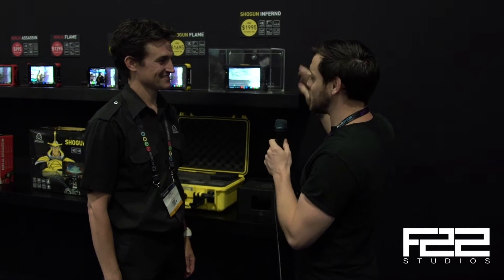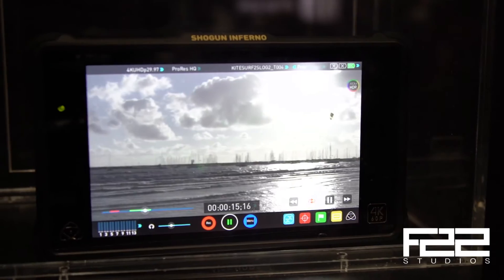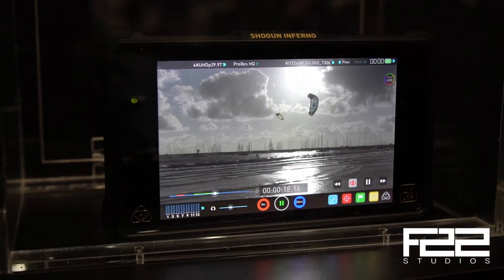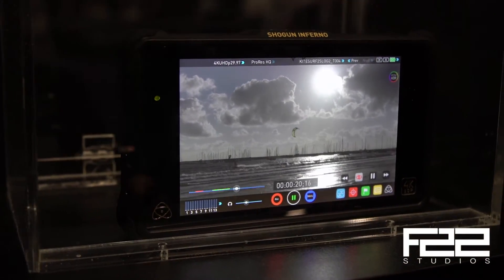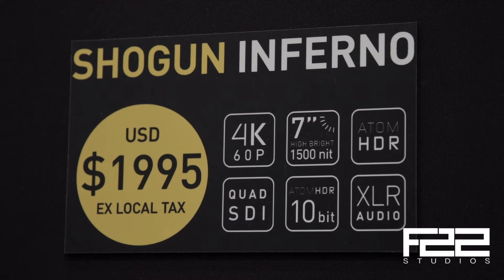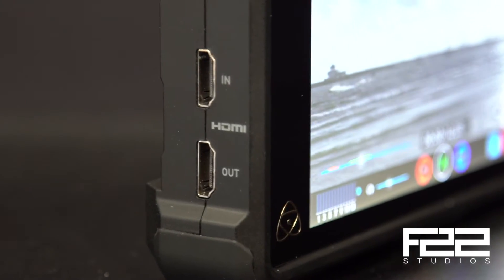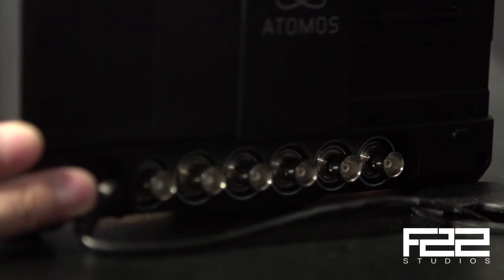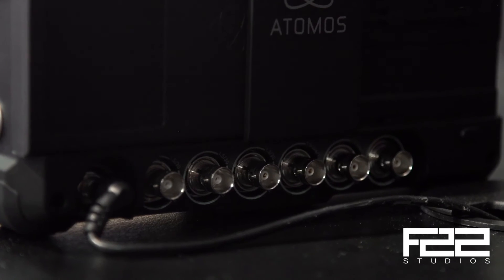NAB 2016: Atomos Shogun Inferno Has Advanced Recording Capabilities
The COO of Atomos shows us how they’re increasing recording capability with the new Shogun Inferno.

It now has 4Kp60 and can record 240fps at 1080p.

F22 Studios